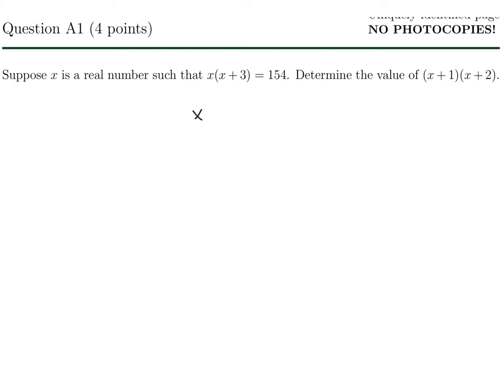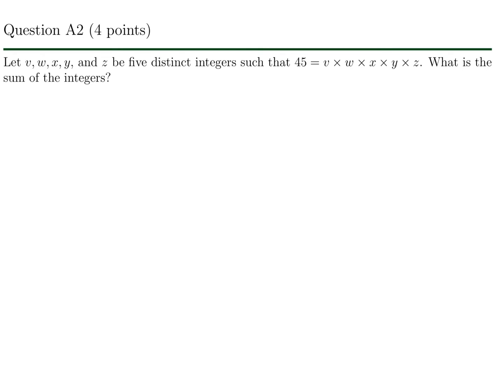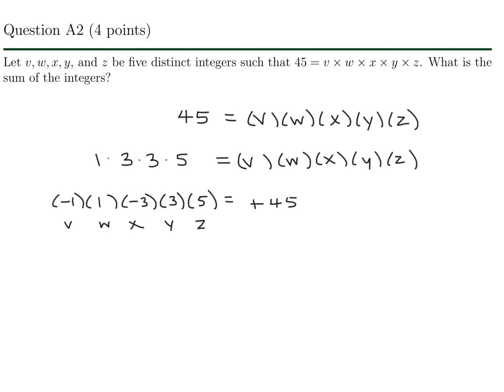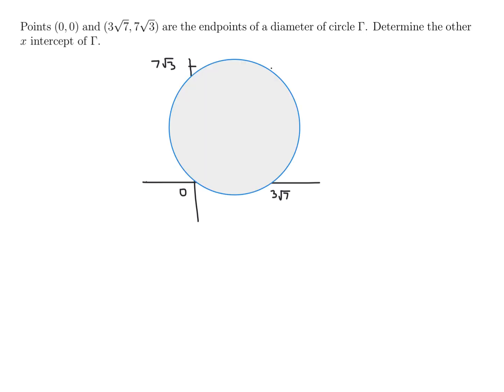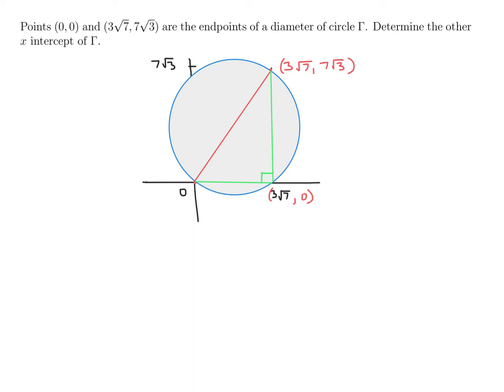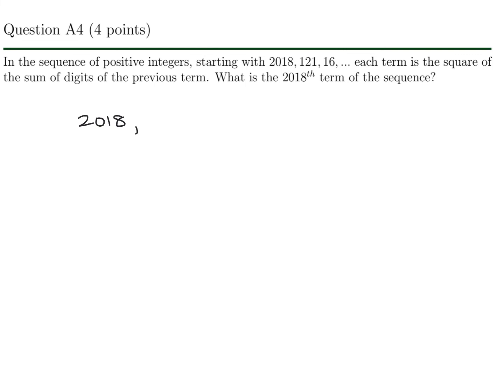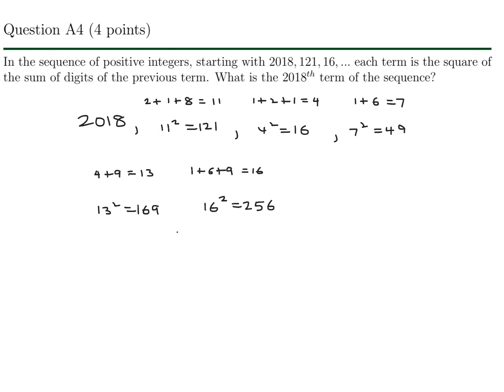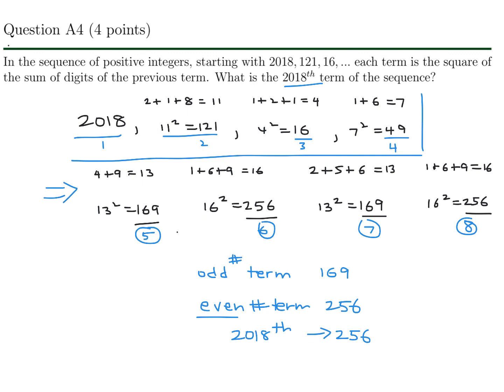2018, Canadian Open Mathematics Challenge (COMC) | Part A